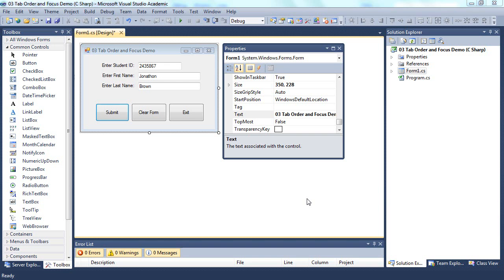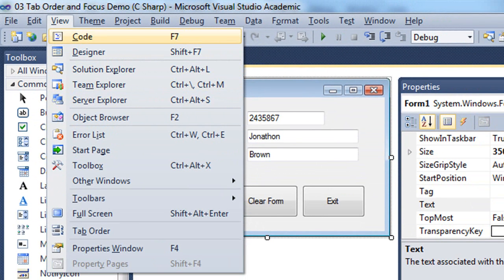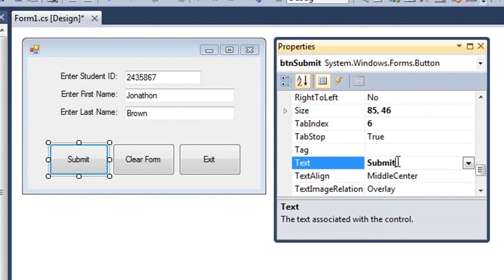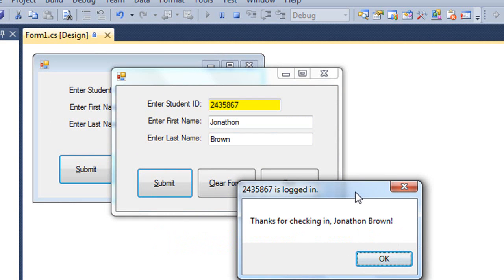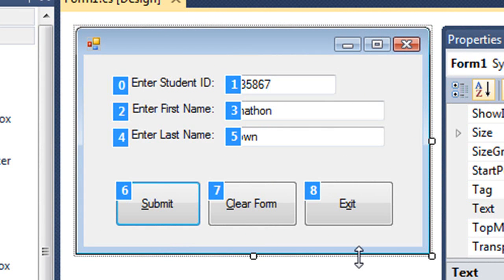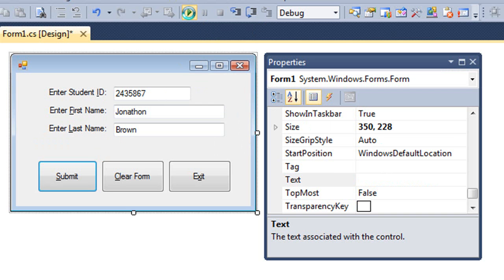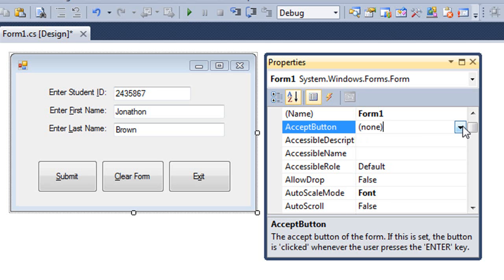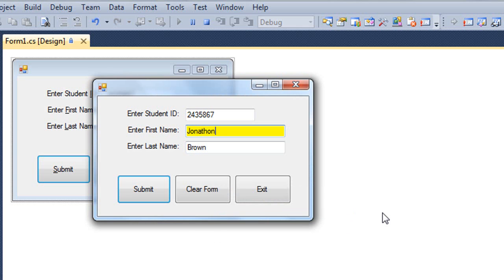04E Key Menmonics, Accept and Cancel Buttons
Microsoft Programming Lab-Based Learning class at South Mountain Community College: Unit 4 Video 5 -- Key Mnemonics, Accept and Cancel Buttons [Setting up mnemonic keys for control as well as specifying Accept and Cancel buttons to respond to Enter and Esc key presses] Instructor: Stephen F. Hustedde